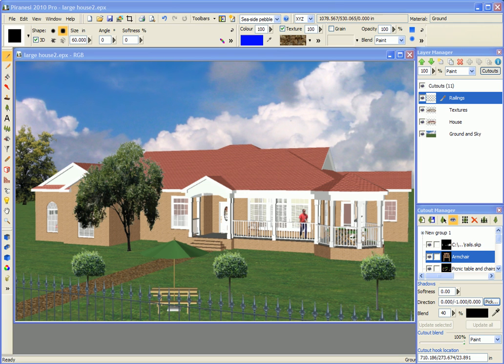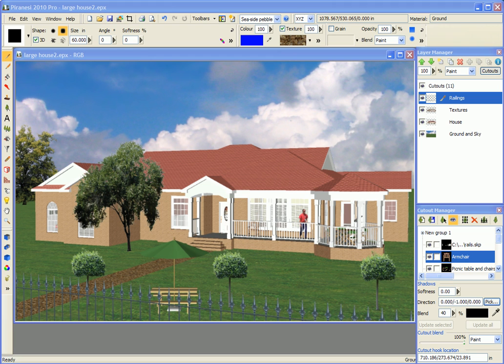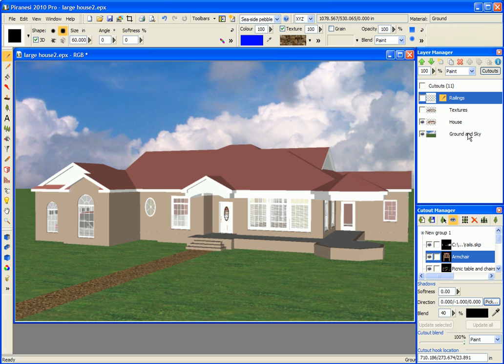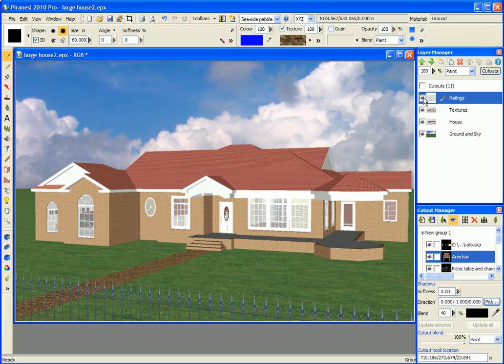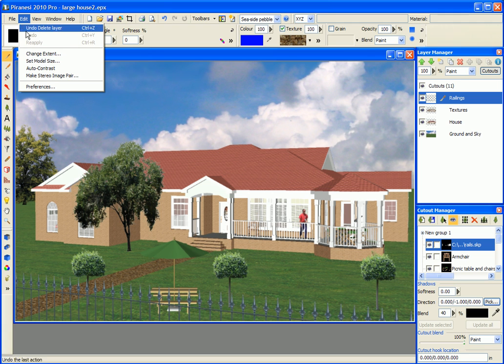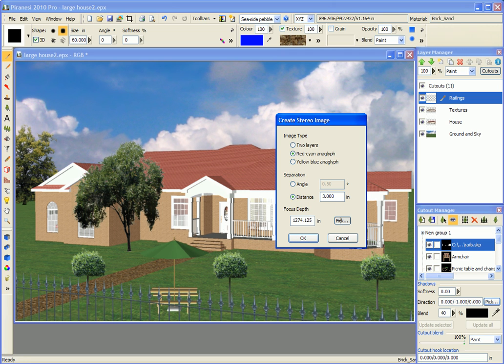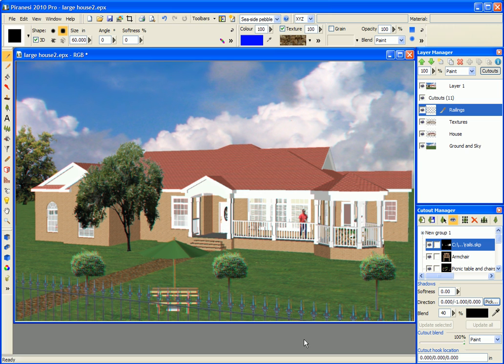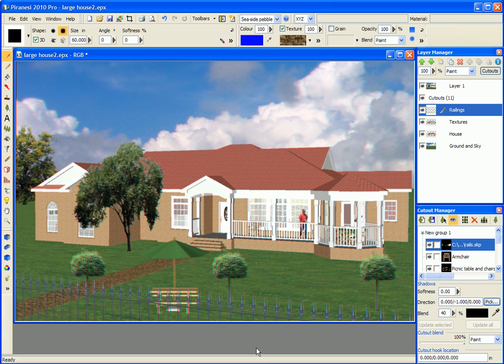3D Stereo images in Piranesi 2010 Pro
Create a 3D image from your Piranesi drawing to add a wow factor to your client presentations.  Arvan shows you how to make 3D anaglyph images and you can see for yourself with some red/cyan 3D glasses.  Find out more at piranesi.co.uk